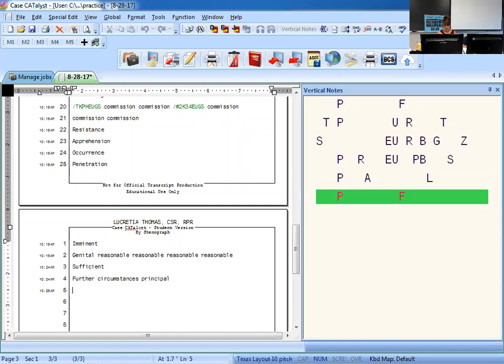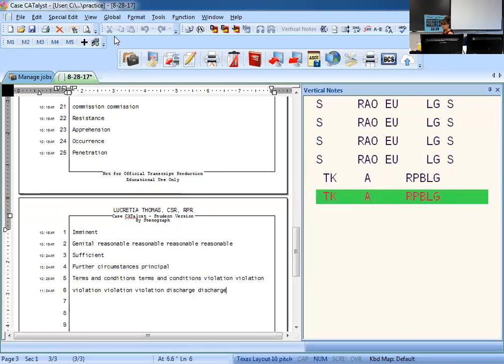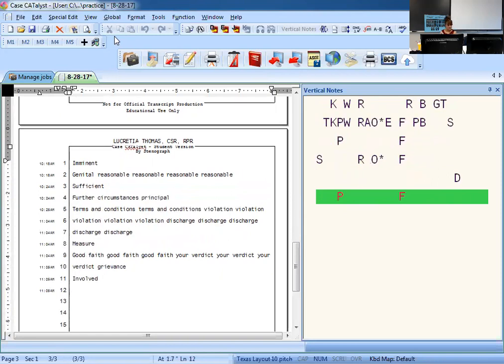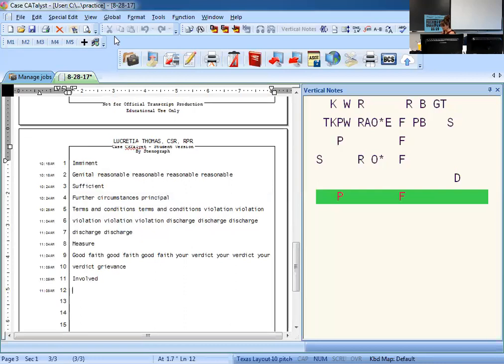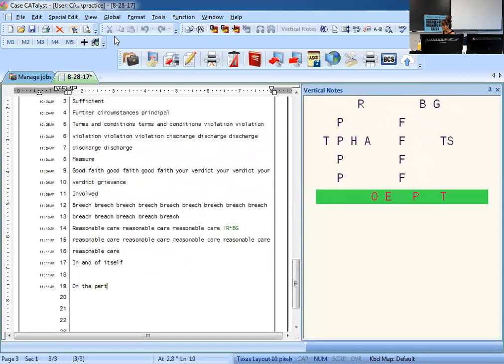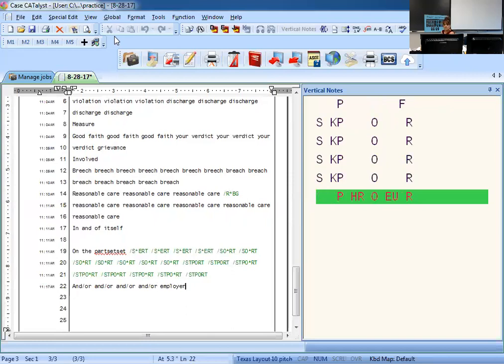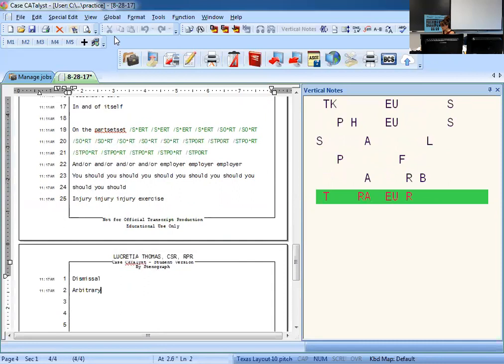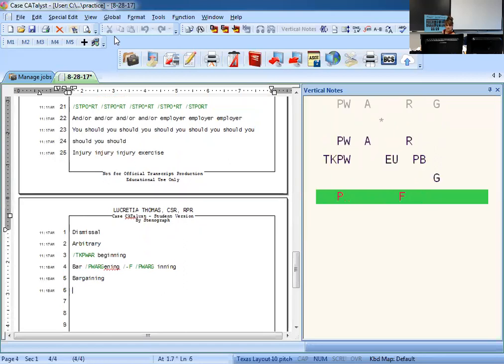8 28 17 ADV JC SB & Tests